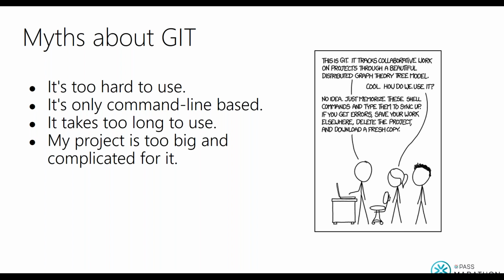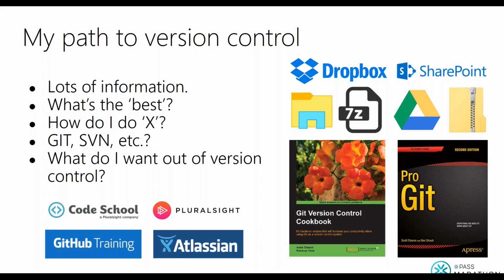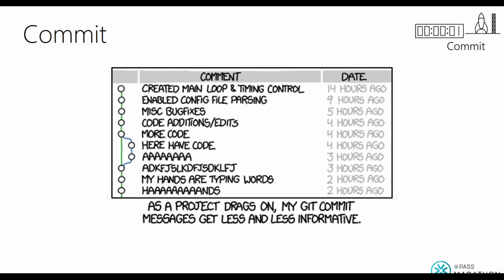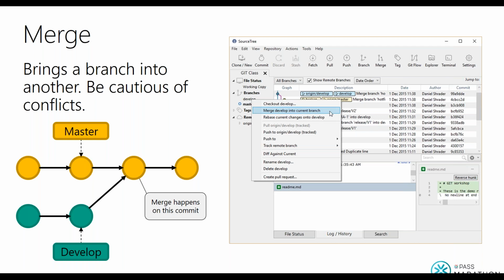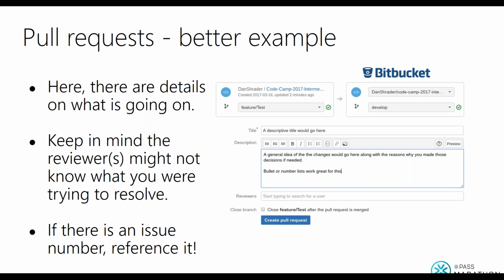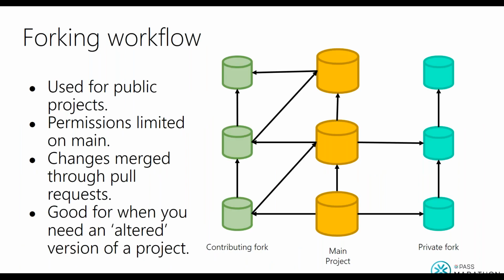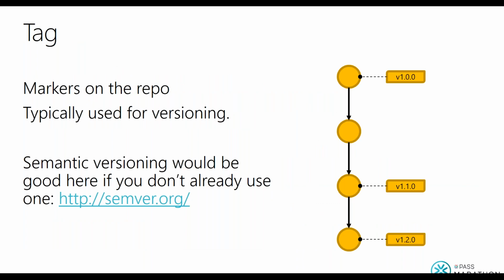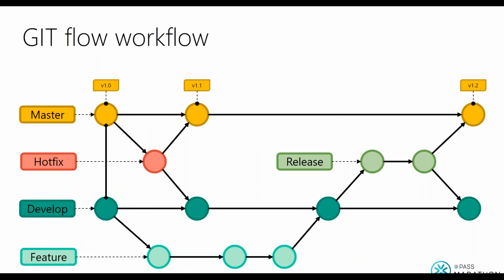An Intro to Git | Daniel Shrader | Open Source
PASS Marathon | We will focus on the high level core concepts to give you a foundation to start using git today. Furthermore, we won't be using ANY command line interface to do it. As an added bonus we'll wrap up the session with an established work flow to make your journey to using git more beneficial.